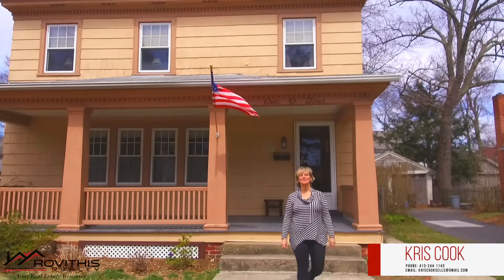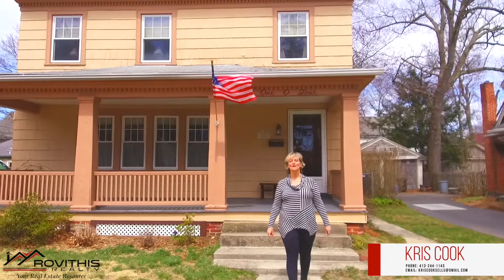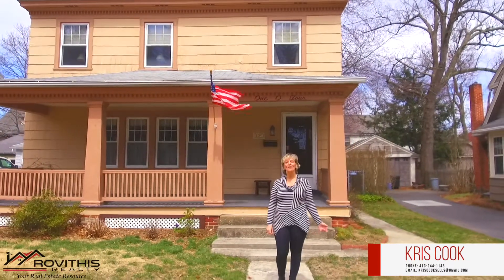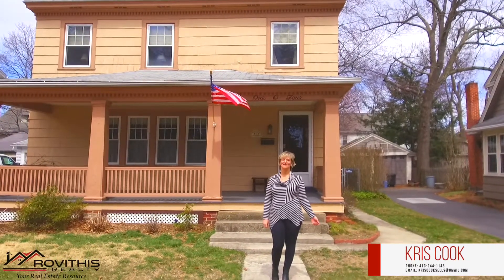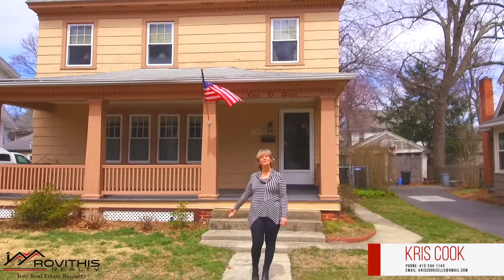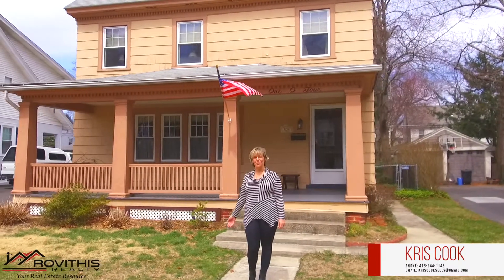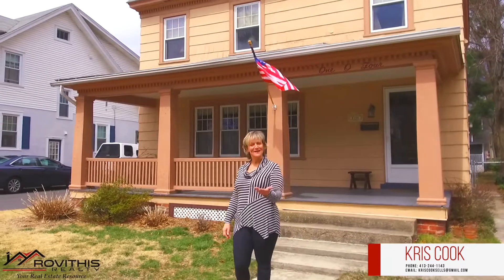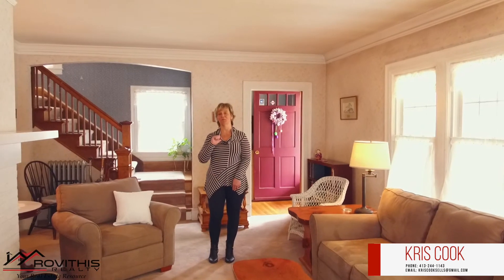104 Benedict Ter, East Longmeadow, MA 01028 - Kris Cook - Rovithis Realty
For those who want a solid, spacious house in desirable Longmeadow, look no further than this beautiful Colonial that’s been well-maintained by the same family since 1971! A farmhouse-style front porch, generous natural light, and numerous built-ins are just some of the inviting characteristics that make this house a home. Welcome guests into a large living room with stunning fireplace for ambiance during game night, or enjoy a meal in the dining room with plenty of space for home-cooked meals made in the adjacent kitchen. There’s also a charming enclosed sun porch overlooking the backyard that’s just the spot to enjoy morning coffee. Wood floors continue up the gorgeous staircase to the second floor with all five bedrooms, the full bathroom, and another enclosed porch. So many rooms to find relaxation! And with just a few simple, cosmetic updates, you’ll have the chance to make this house your own!